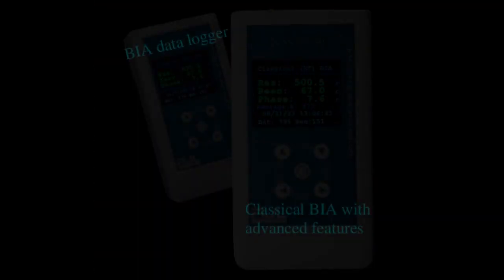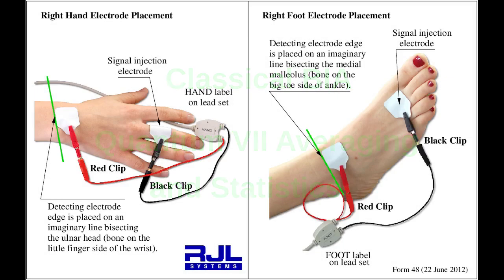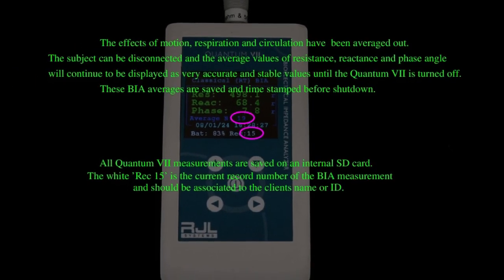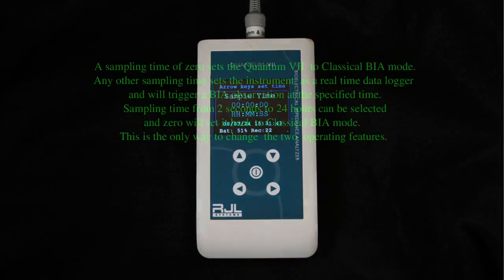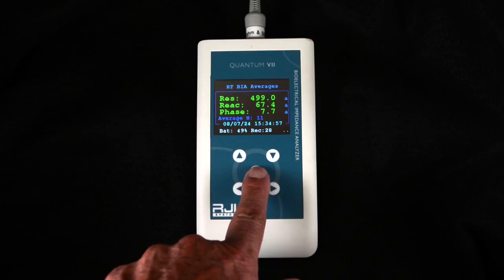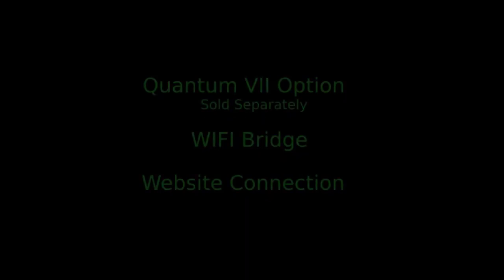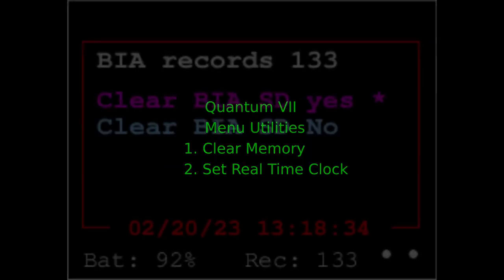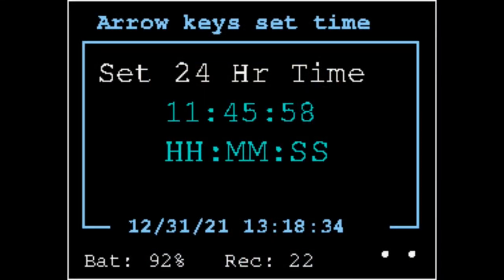RJL Systens Quantum VII